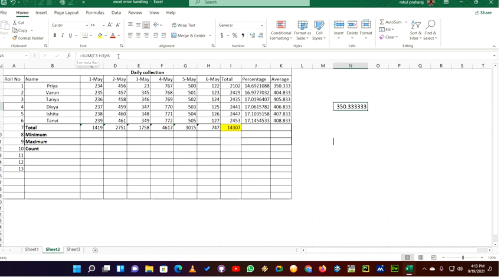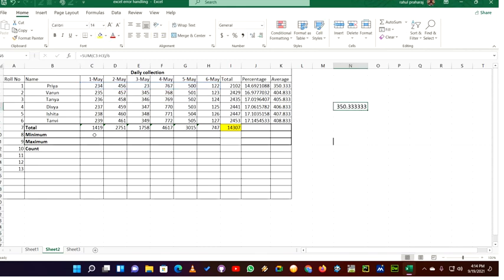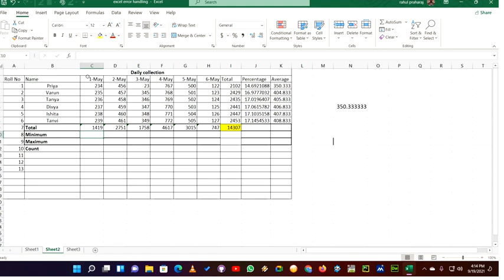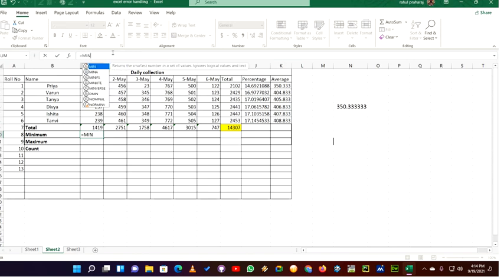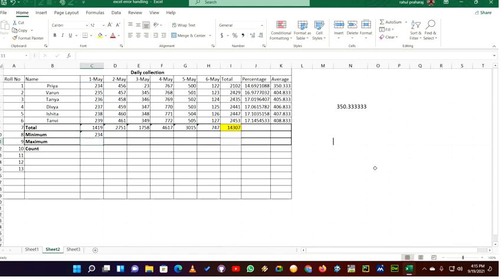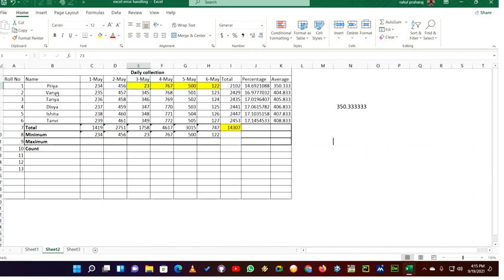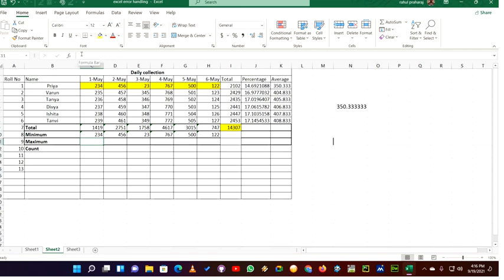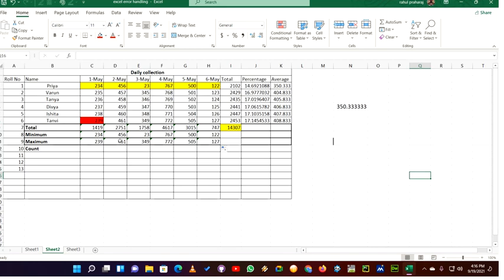Part 3-Excel Basic Functions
This channel is solely for learing purpose for school coders and porgrammers

Some of the basic inbuilt funcitons have been discussed here
SUM,COUNT,MAX,MIN,AVG and Some complex functions like percentage